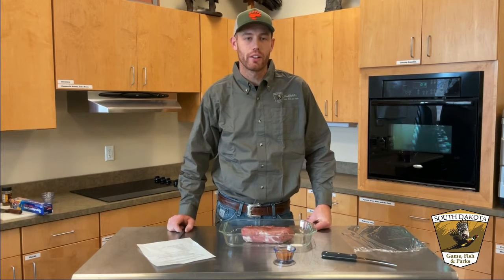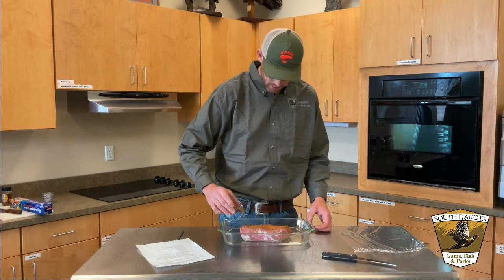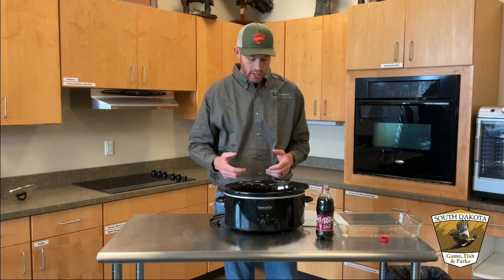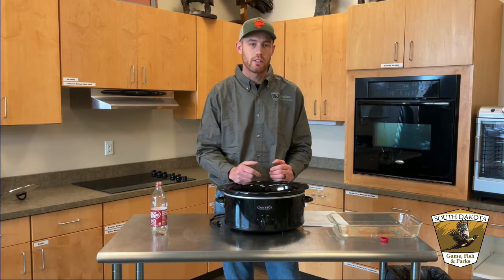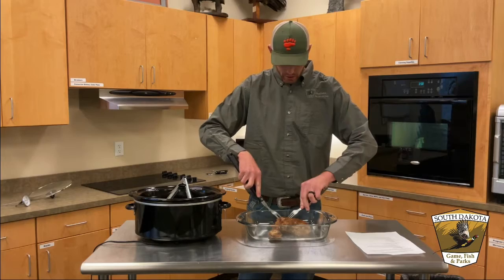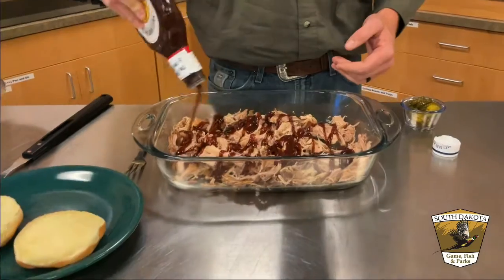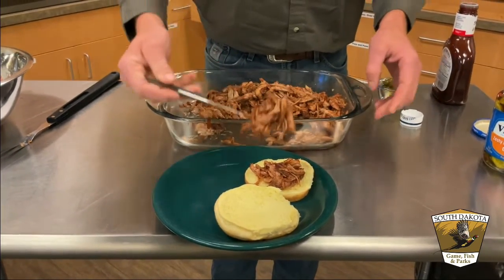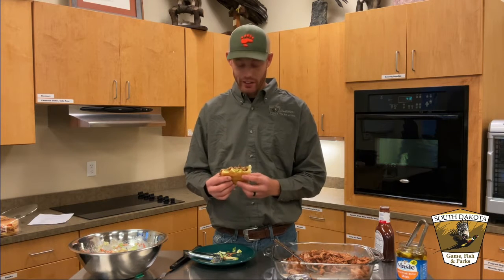BBQ Mountain Lion Sandwiches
Watch one of our Naturalists, Clint Whitley, prepare a great BBQ pulled Mountain Lion recipe!